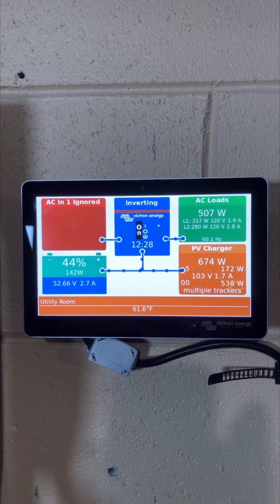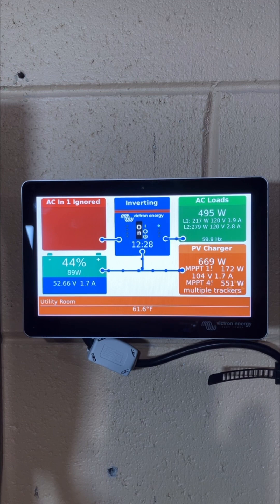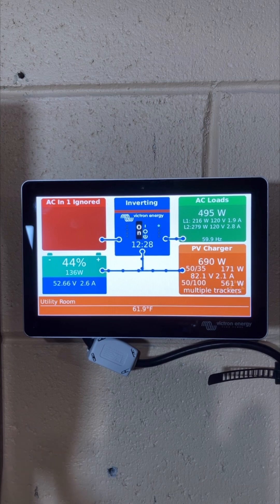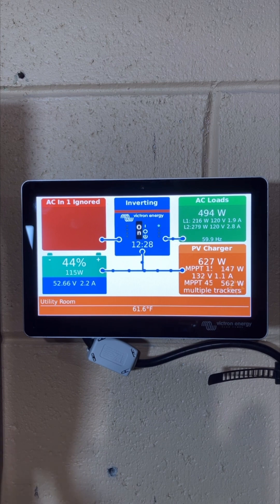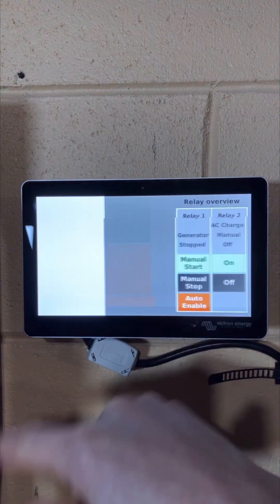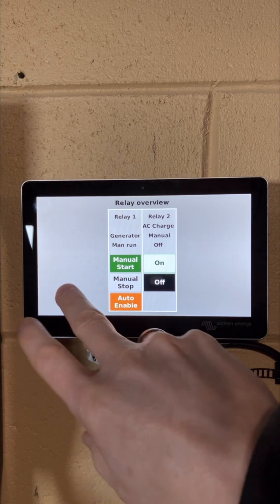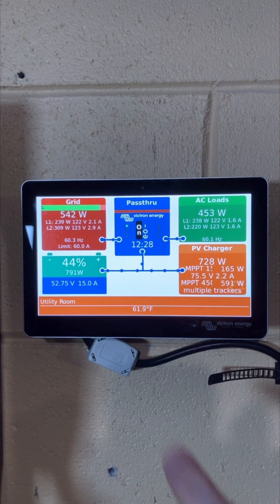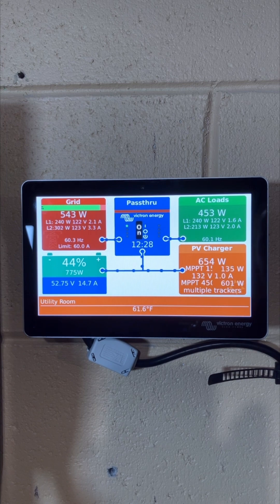Why I Use the Victron Cerbo GX to Control MultiPlus 2 AC In victron